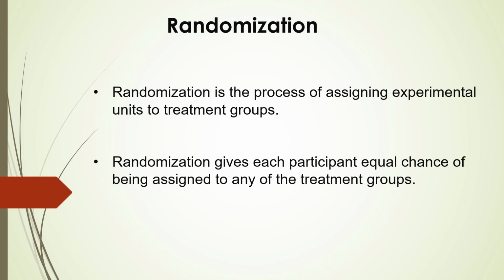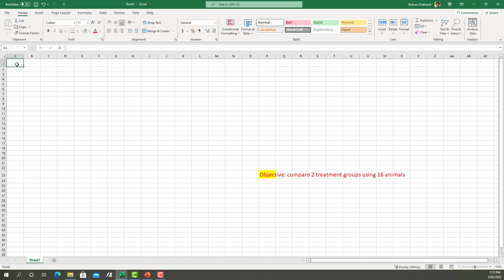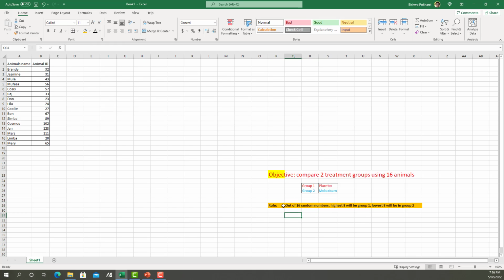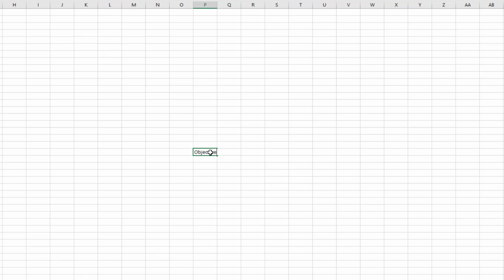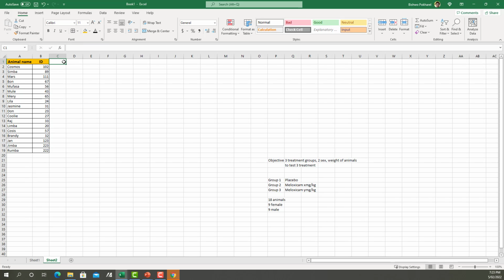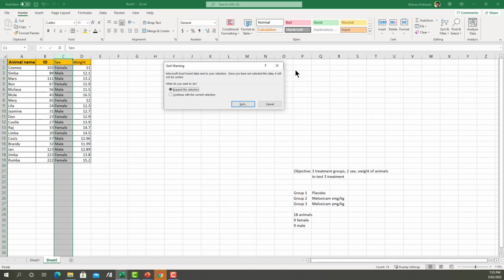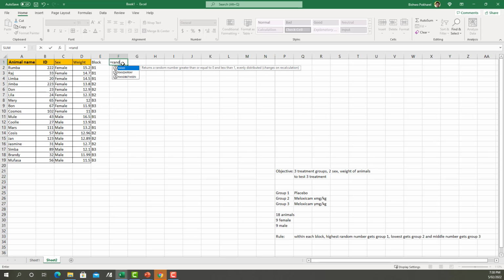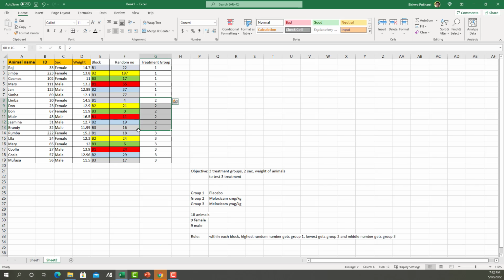How to do randomisation in research studies?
This video shows how to do randomisation using excel.